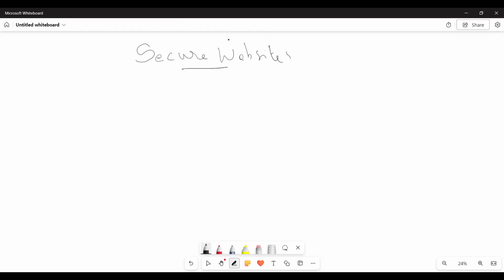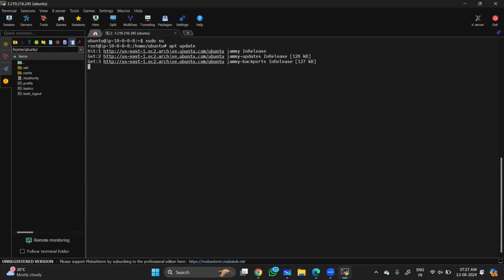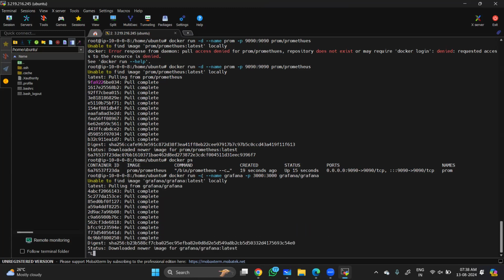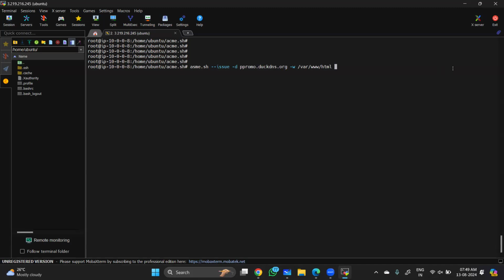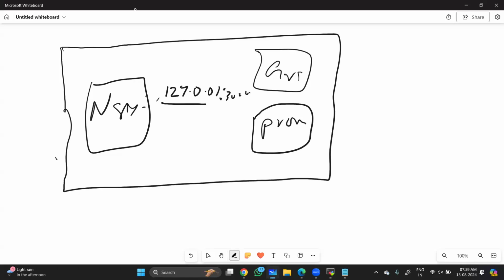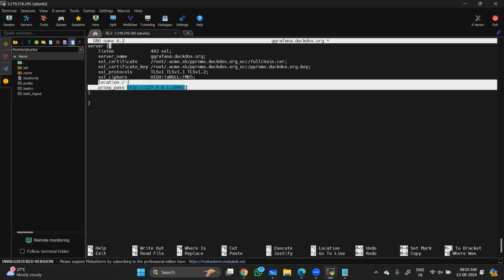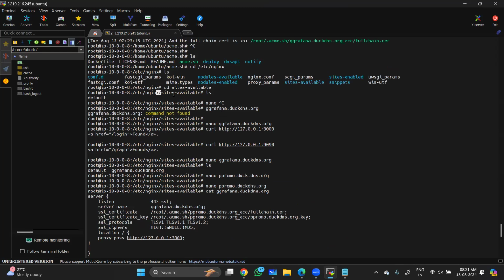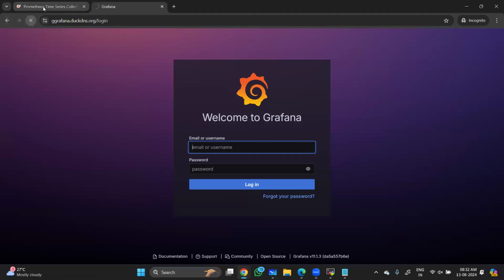AWS Devops/Batch2/Day 41/Secure web apps using ssl cert and reverse proxy - Lab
Your Quarries

reverse proxy
traefik reverse proxy

👉GURUSCHOOLS is providing online training classes on Cloud AWS Devops with Hands-on Real-time projects and certified industry experts.